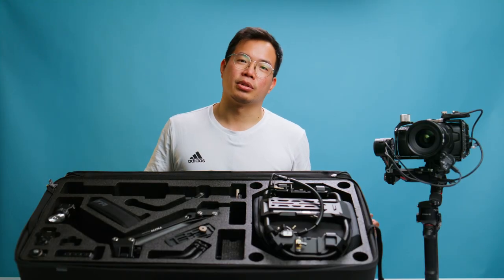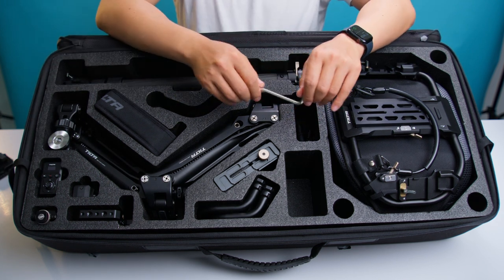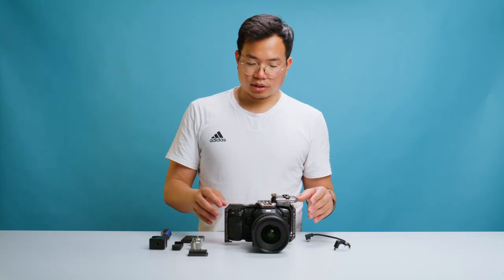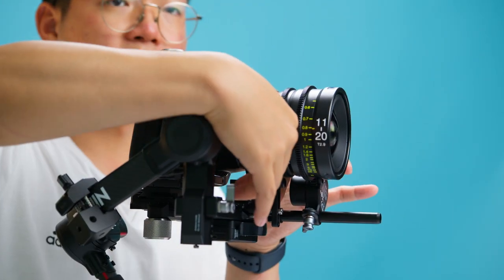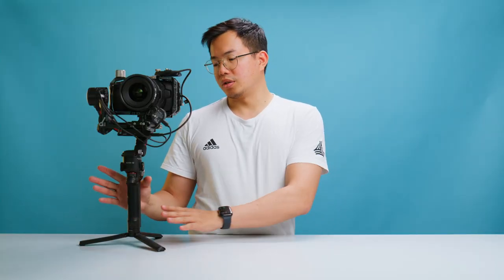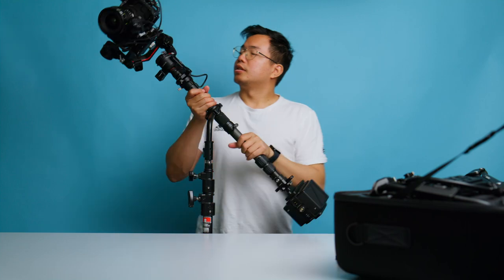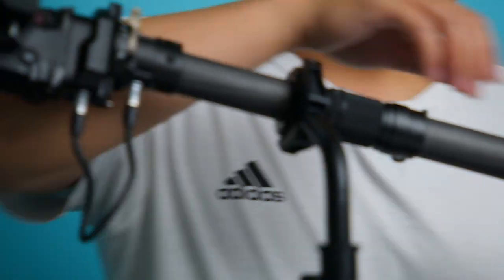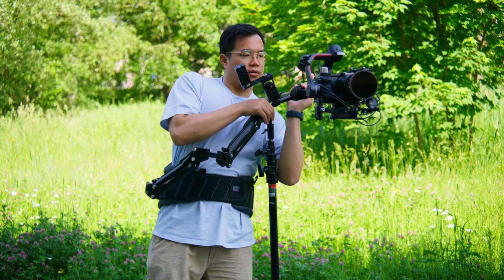Tilta Float deep review and full assembly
In this episode we are doing a full assembly and review for the tilta float.

Chapters
0:00-00:58 Intro
0:58-1:36 Gimbal & Alternatives
1:36-2:32 Contents
2:32-3:25 Accessories
3:25-4:00 Camera Assembly
4:00-6:29 Gimbal Assembly
6:29-10:50 Gimbal Balancing
10:50-14:31 Pole Assembly
14:31-16:59 Pole Balancing
16:59-18:11 Arm & Vest Assembly
18:11-20:43 Arm Balancing
20:43-21:24 Test Park
21:24-22:07 Test Skatepark
22:07-24:11 Pros & Cons
24:11-24:35 Outro